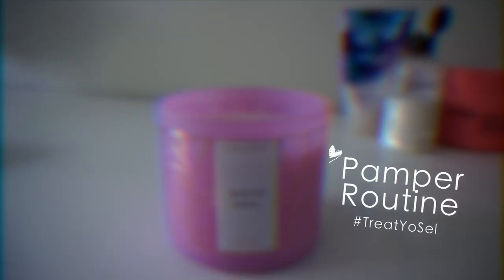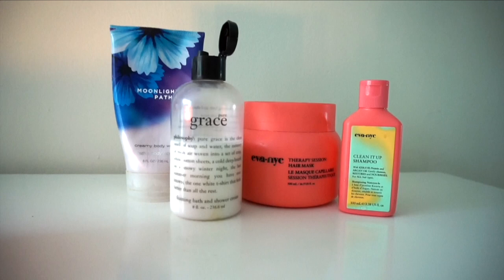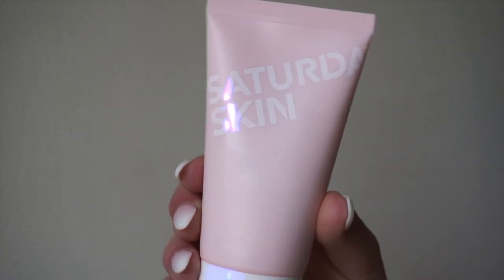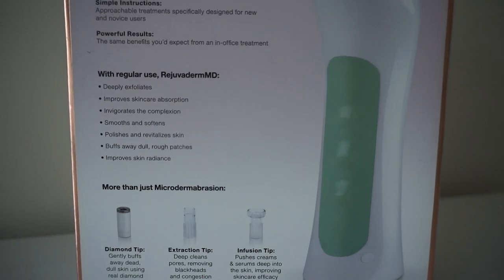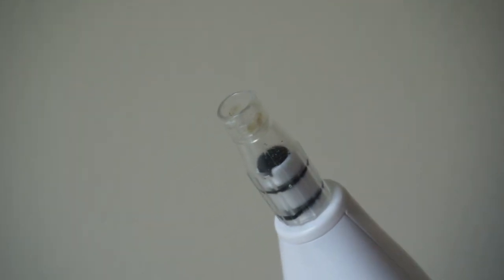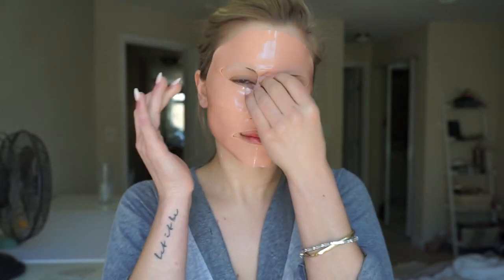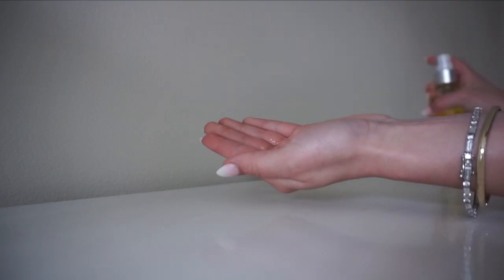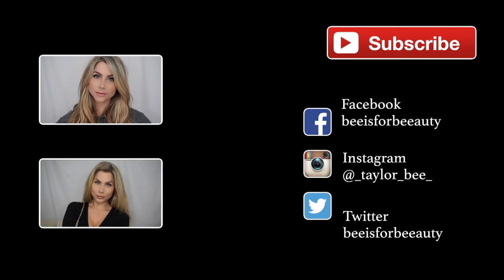Current PAMPER ROUTINE 2018 | spa day AT HOME | taylor bee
This video is about my updated current pamper routine including all the products i love to use while relaxing, giving extra TLC to the body, skin and mind. AD You could add any of these products to your pamper routine to give yourself a full at home spa treatment, that’s affordable and available whenever you find yourself a little “me” time :)

RejuvadermMD Handheld Microdermabrasion System.

 - - - PRODUCTS MENTIONED:

- TEETH WHITENING STRIPS:

- REFINING PEEL:

- At-home microdermabrasion set:

- LIP BALM:

- PURE GRACE BODY GEL AND BUBBLE BATH:

- MOONLIGHT PATH BODY WASH:

- MOONLIGHT PATH SUGAR SCRUB:

- WHITE OPAL CANDLE:

- CONDITIONING HAIR MASK:

- ALMOND SUPPLE SKIN OIL:
with any $115 purchase. Use code: GLOW.

- ALMOND BODY BALM:

Other almond options.
- ALMOND mini SET:
- ALMOND full BODY CARE SET:
- ALMOND 4 piece SET:

- FAVE SHEET MASKS:
1. MEMEBOX, Lets Get Sheet Faced Masks 14 day set:
2.  BIOBELLE Diary of Beauty Secrets
 SHEET MASK SET:
3.PETER THOMAS ROTH
 UN-WRINKLE SHEET MASK:

- SELF TANNING MOUSSE:

- - - CATCHME OUTSIDE youtube. HOWBOUDAT
POSHMARK: taylor_beeauty